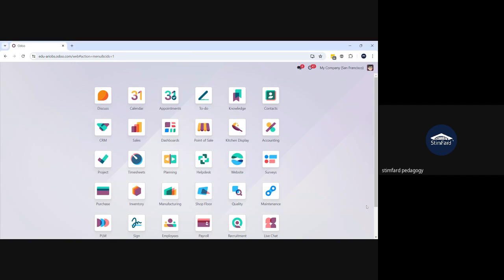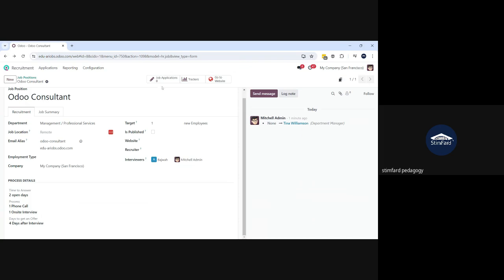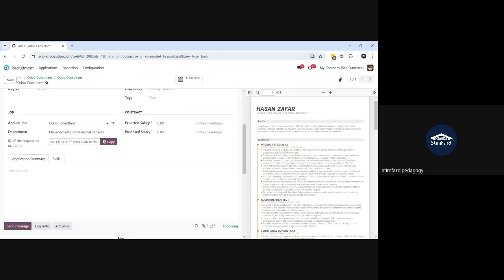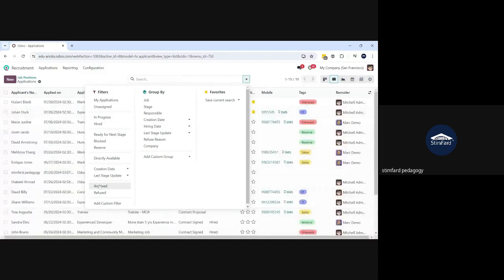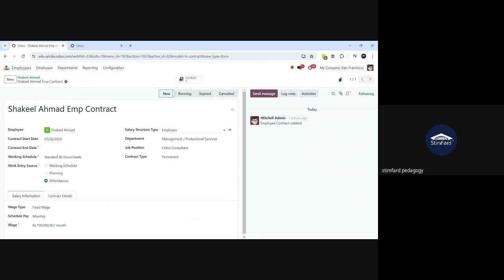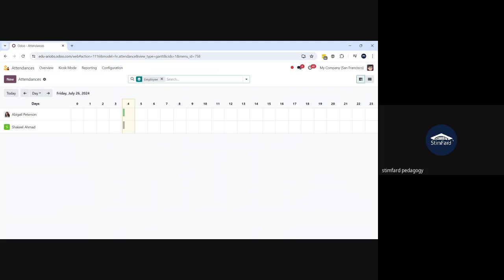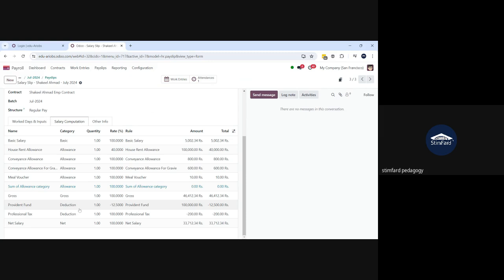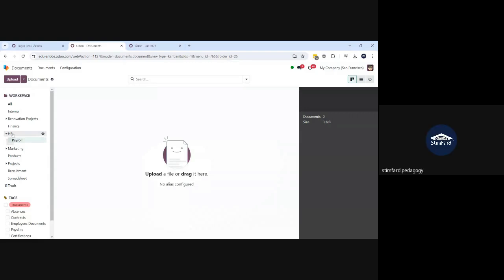12th Session: HR Management through Odoo- Odoo Mastery-Consultant Level Training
Want to enhance your skills and career? Connect with Stimfard Pedagogy!

Unlock the power of Odoo HRM with this comprehensive configuration training! This video walks you through the key settings and features of Odoo's Human Resources module, from setting up employee contracts and salary structures to managing leave requests and performance reviews.  Gain valuable insights and practical knowledge to streamline your HR operations.